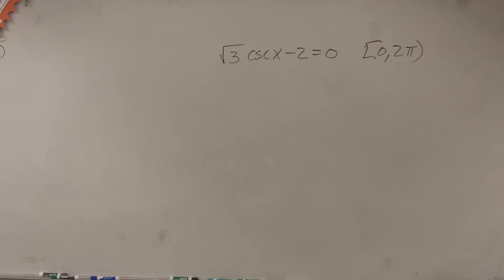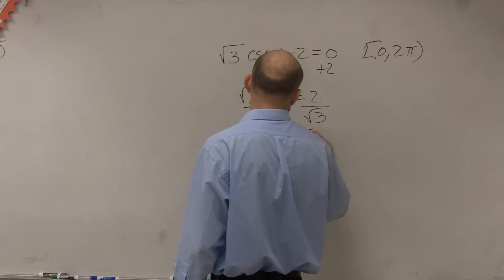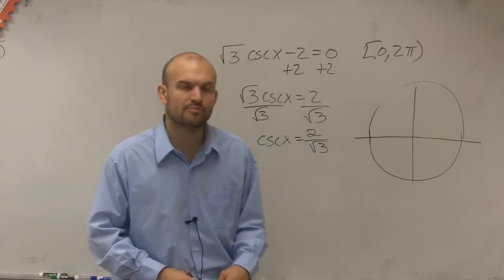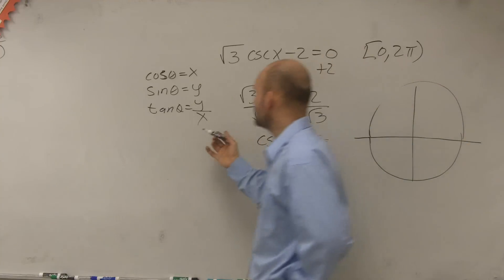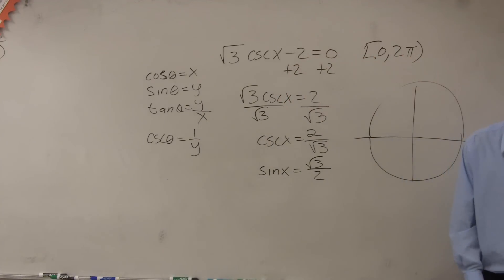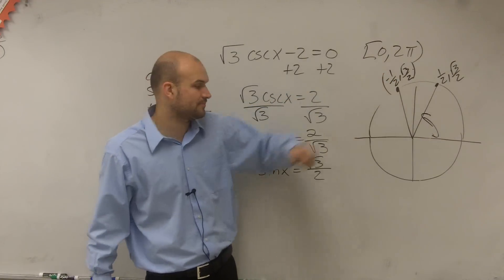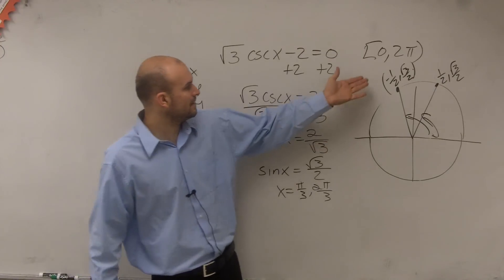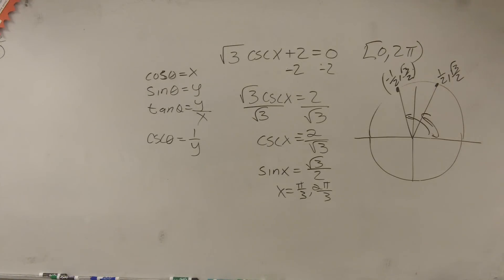Solving trigonometric equation by using reciprocal function